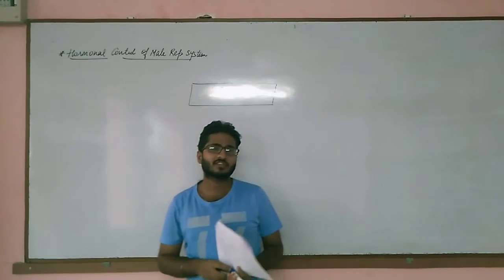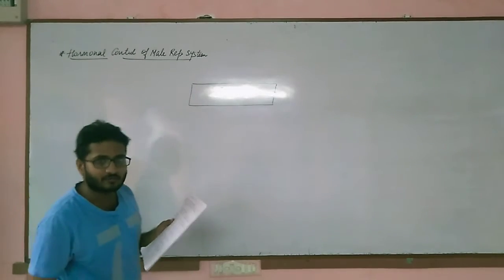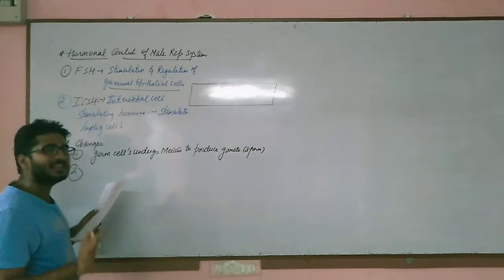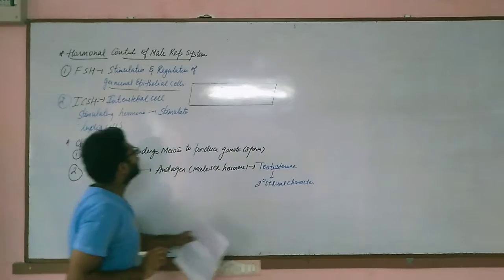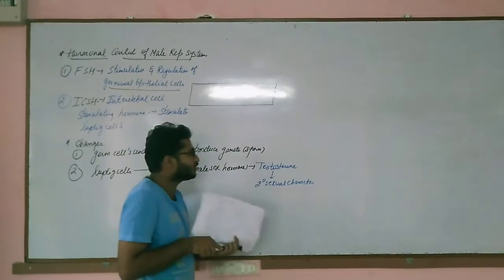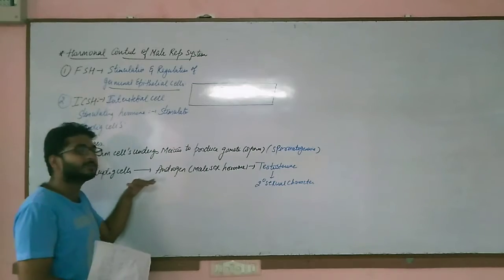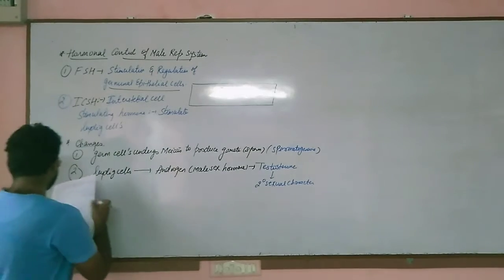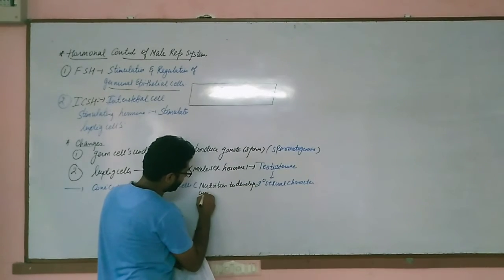Hormonal control of male reproductive system